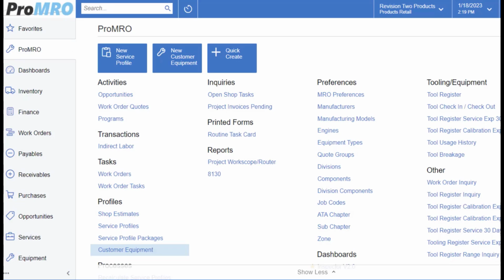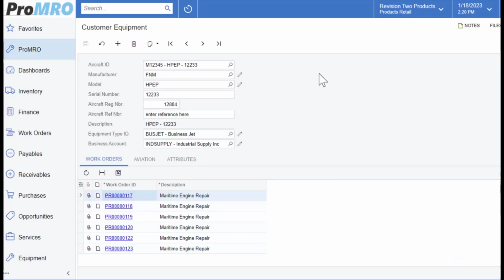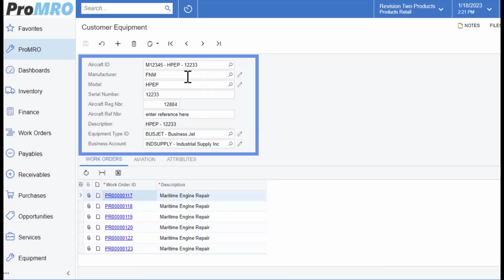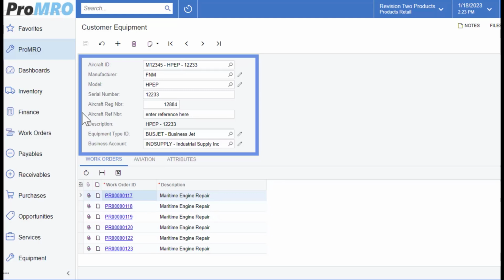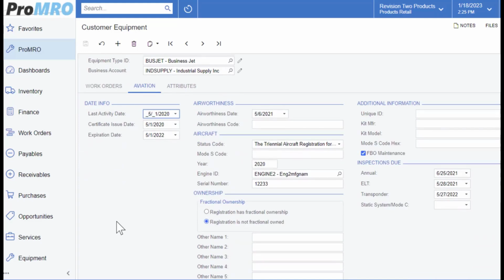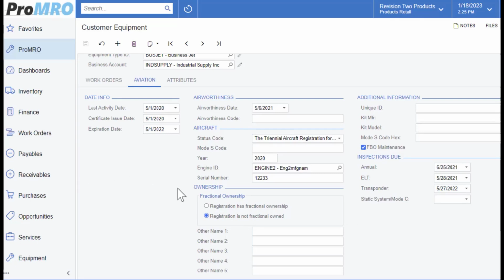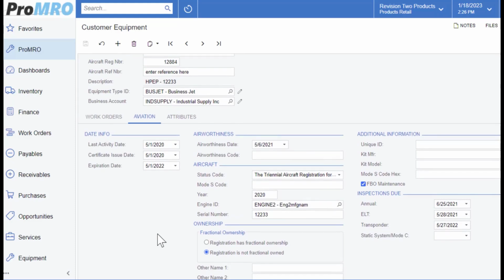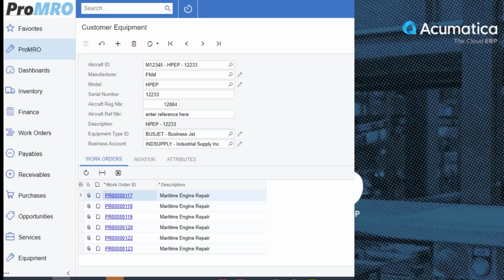Customer Equipment 23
ProMRO is designed specifically for the aviation Maintenance, Repair, and Overhaul (MRO) community, facilitating real-time connections between the shop floor and accounting. It allows users to track customer equipment by creating detailed records that include customizable attributes such as aircraft ID, manufacturer, model, and registration numbers. The platform also features a work orders tab for tracking completed tasks and an aviation tab for essential aircraft information. Users can define inspection due dates and status codes, ensuring comprehensive management of equipment and certifications. Clients First Business Solutions partners with you to tailor Enterprise Resource Planning (ERP) tools to boost productivity, manage inventory, track sales, and support data-driven decisions.